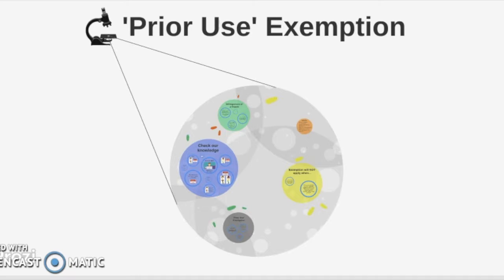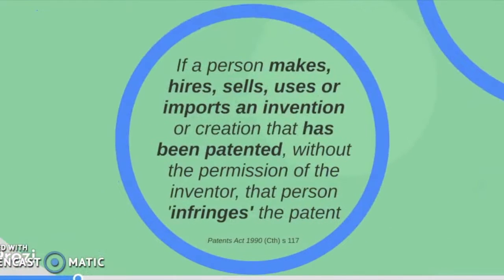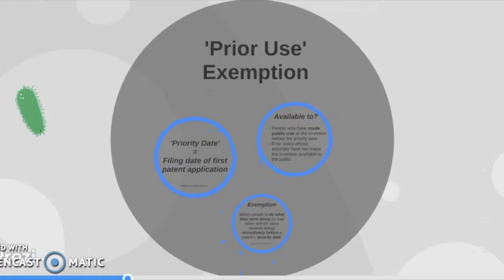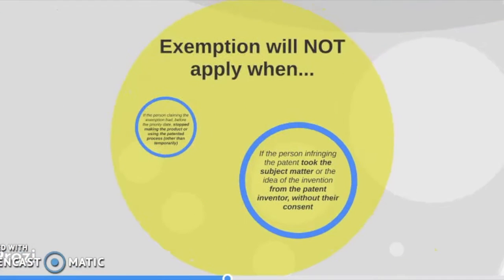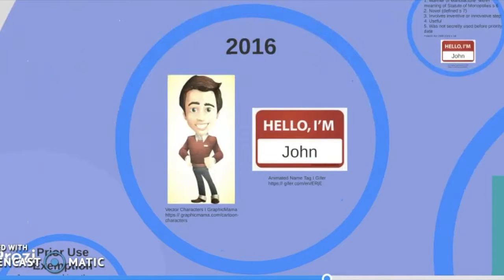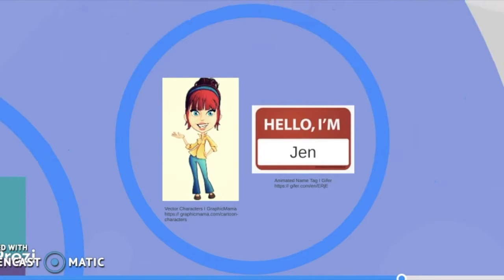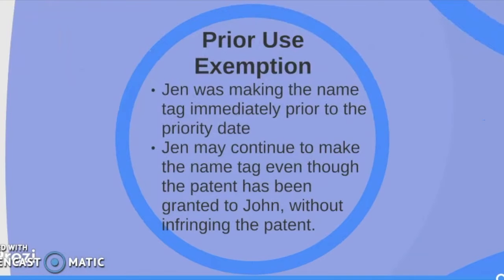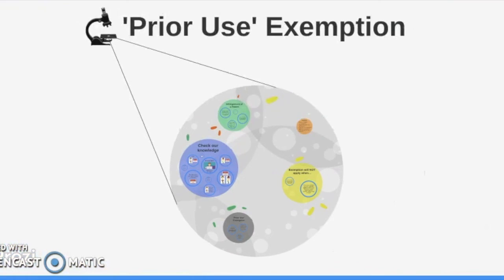Teach the Class - Prior Use Exemption FINAL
Tom Polkinghorne 08500991